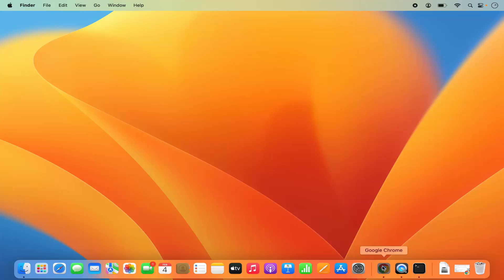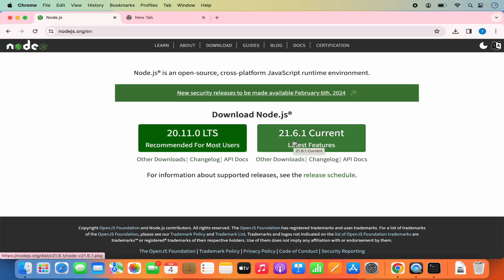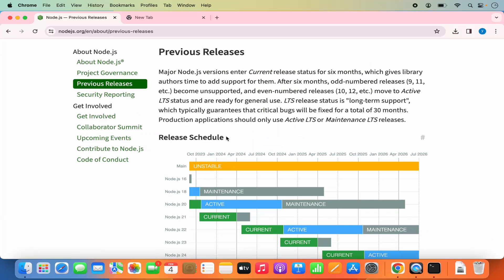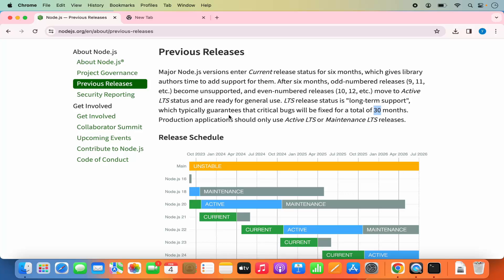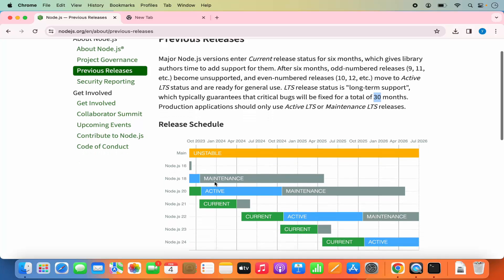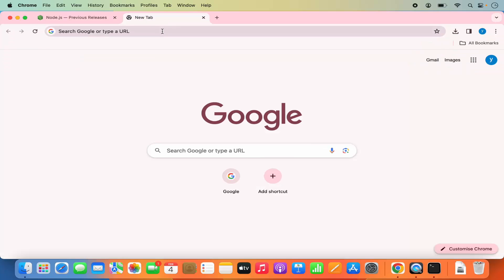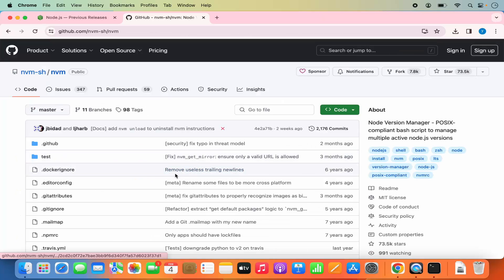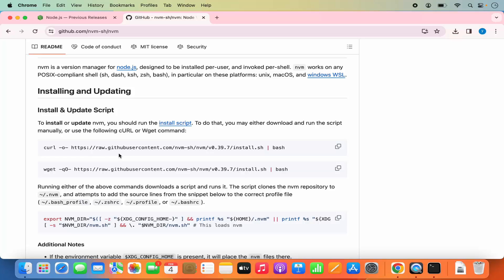How To Install Node and NVM on Mac / macOS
How To Install NVM on Mac / macOS

Ready to manage multiple Node.js versions effortlessly on your Mac or macOS system? NVM (Node Version Manager) is the perfect solution, allowing you to switch between Node.js versions with ease and flexibility. In this step-by-step guide, we'll walk you through the process of installing NVM on your Mac, enabling you to take full control of your Node.js environment and streamline your development workflow.

Follow these simple steps to install NVM on your Mac or macOS system:

1. **Open Terminal:**
   - Launch the Terminal application on your Mac. You can find it in the Applications folder or by using Spotlight Search (Command + Spacebar) and typing "Terminal."

2. **Install NVM via Homebrew (Recommended):**
   - If you have Homebrew installed on your Mac, you can use it to install NVM effortlessly.

3. **Manually Install NVM (Alternative Method):**
   - If you prefer to install NVM manually, you can download and run the NVM installation script from the official NVM repository on GitHub.
and follow the instructions in the README to download and install NVM manually.

4. **Verify NVM Installation:**
   - Once NVM is installed, verify that it's correctly set up on your system. In the Terminal, type:
     nvm --version
   - If NVM is installed properly, you should see the version number displayed in the Terminal.

5. **Set Node.js Default Version (Optional):**
   - If you have multiple Node.js versions installed via NVM, you can set a default version to use.
   - Run the following command to set a default Node.js version (replace `version` with the desired version number):

6. **Install Node.js Versions:**
   - With NVM installed, you can easily install and manage multiple Node.js versions on your Mac.
   - Use the following command to install a specific Node.js version (replace `version` with the desired version number):

7. **Switch Between Node.js Versions:**
   - Once you have multiple Node.js versions installed, you can switch between them effortlessly using NVM.
   - Use the command `nvm use version` to switch to a specific Node.js version for your current Terminal session.

By following these steps, you've successfully installed NVM on your Mac or macOS system, empowering you to manage Node.js versions seamlessly and adapt your development environment to your project requirements. Whether you're building web applications, APIs, or server-side scripts, NVM ensures that you have the flexibility to work with the Node.js version that best suits your needs.